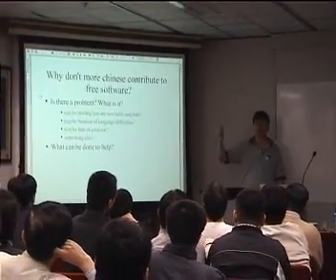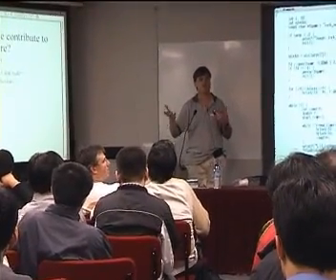Open Source Software (OSS) development by Andrew Tridgell (Part 8 of 10)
Andrew Tridgell shares his experience of Open Source Software (OSS) development at Hong Kong Linux User Group (HKLUG)'s Linux Talk on 18 March 2004.

Andrew Tridgell is the creator of Samba.

Recording: Lisa Soeng.